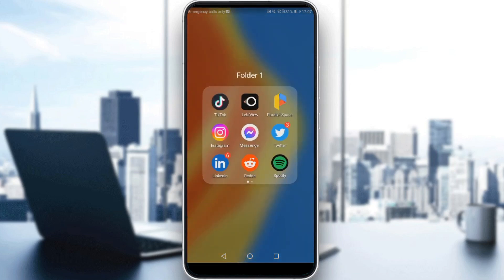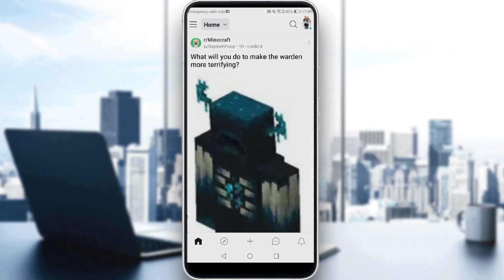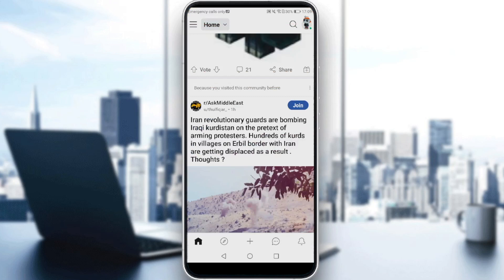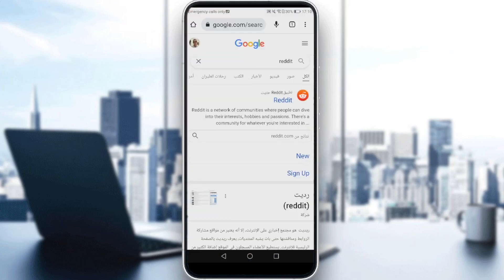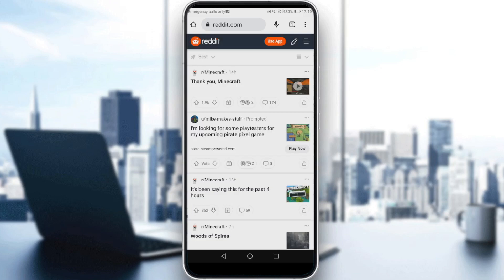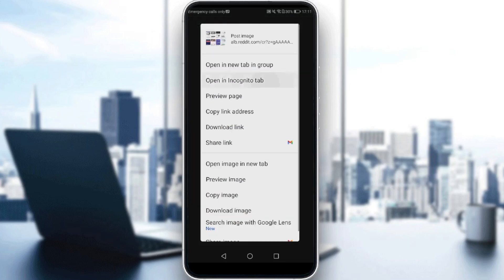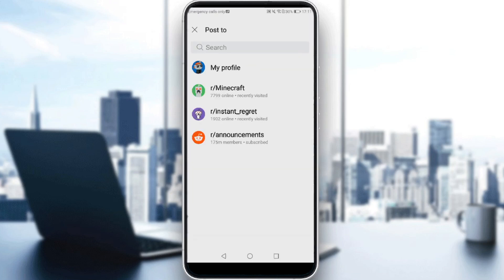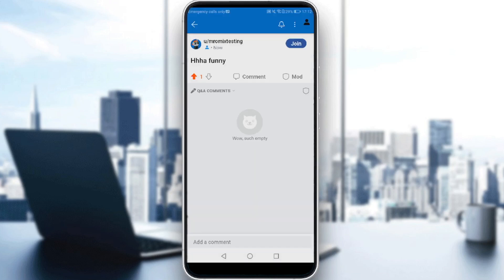How To Cross Post On Reddit Tutorial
Today I show how to cross post on reddit tutorial,reddit tutorial,cross post on reddit